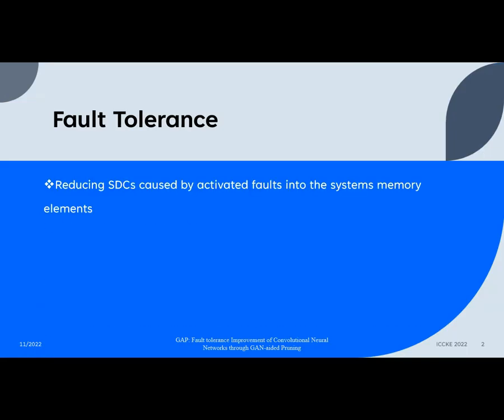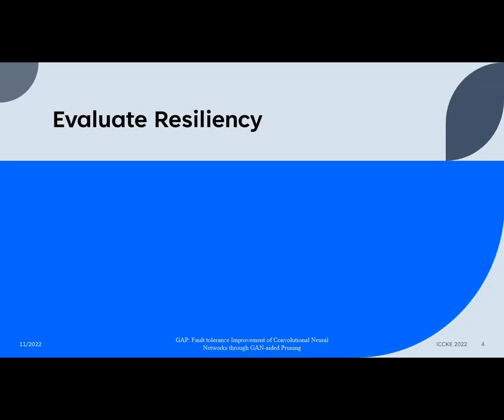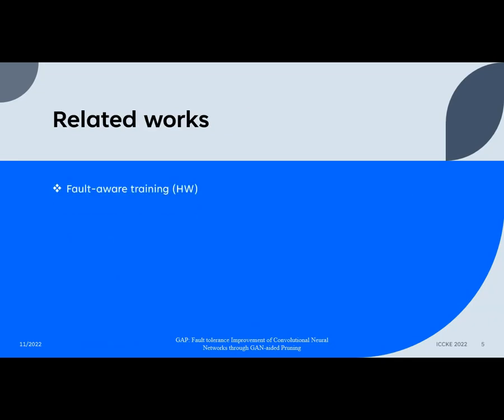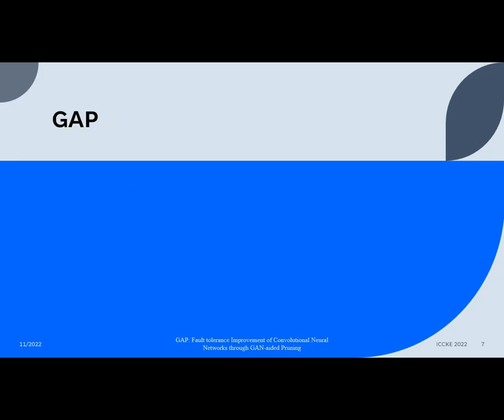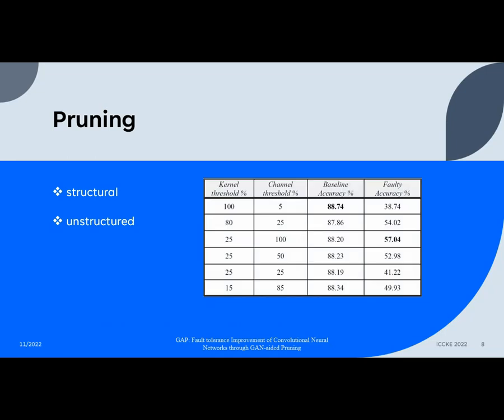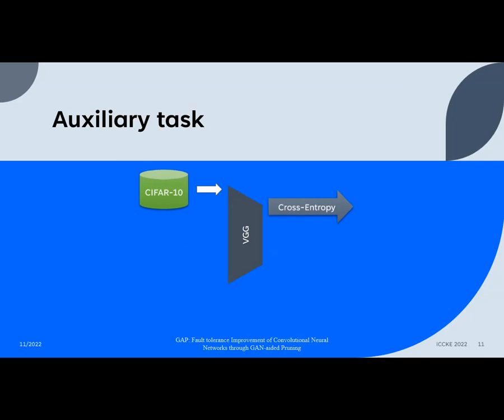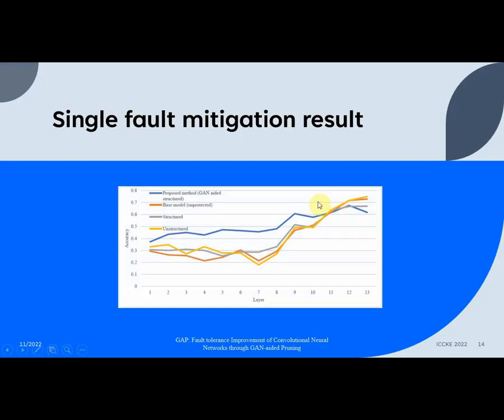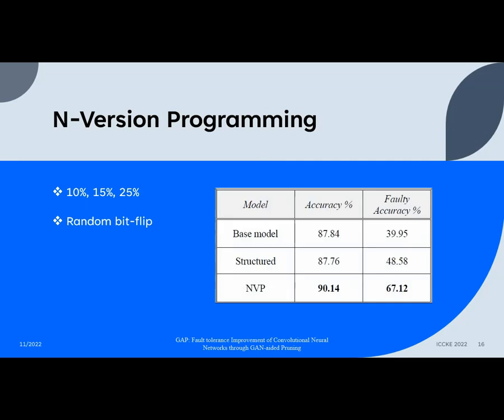ICCKE22-GAP: Fault tolerance Improvement of Convolutional Neural Networks through GAN-aided Pruning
GAP: Fault tolerance Improvement of Convolutional Neural Networks through GAN-aided Pruning by Pouya Hosseinzadeh - Yasser Sedaghat - Ahad Harati. ICCKE 2022.